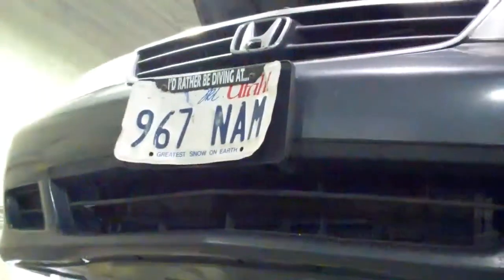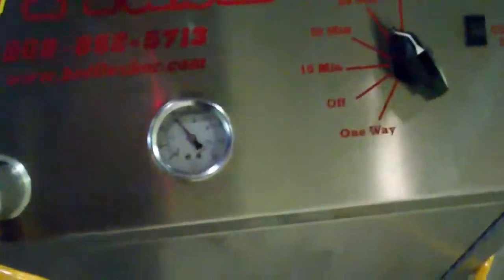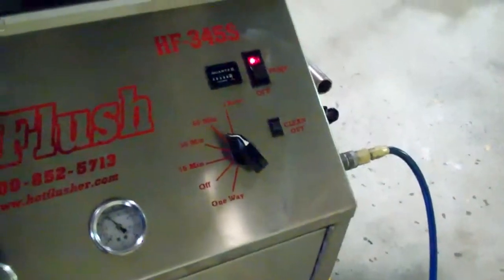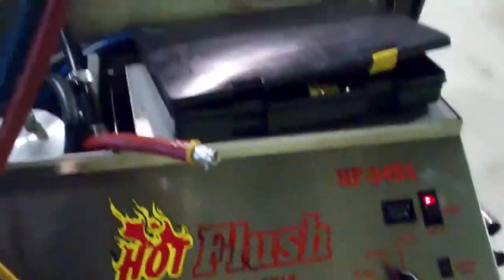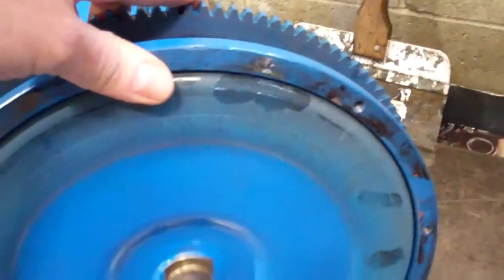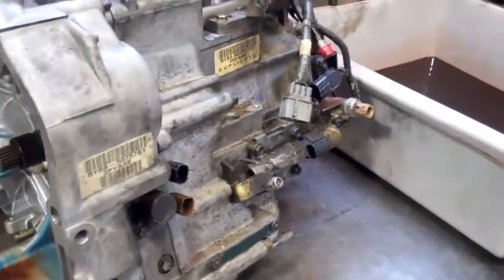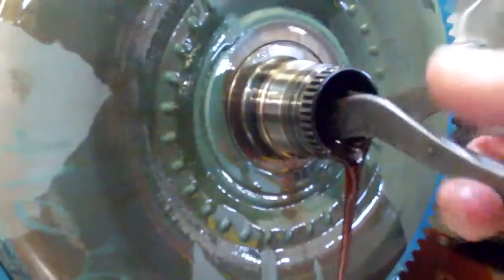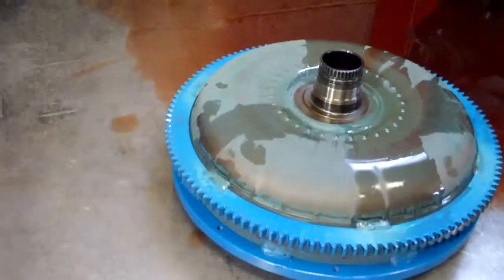HO80 Converter Stator Locked Both Ways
Did we give rave reviews before it was earned?